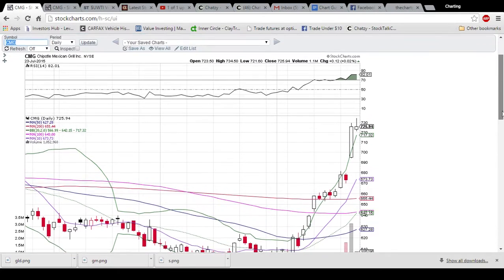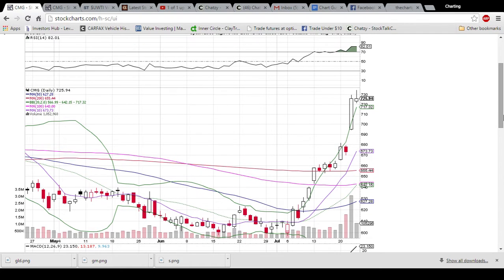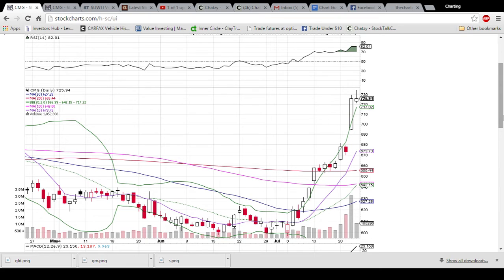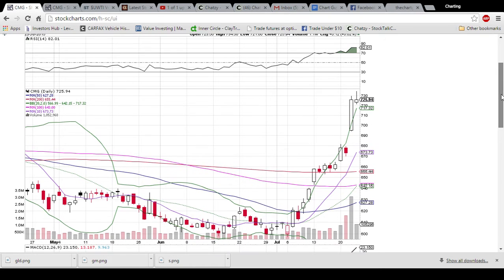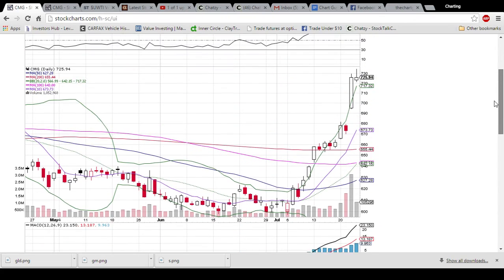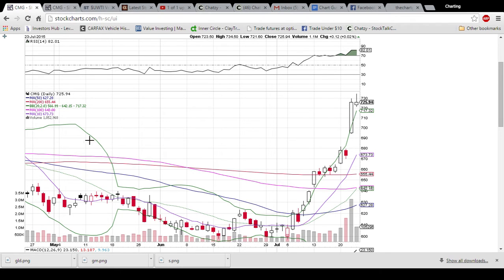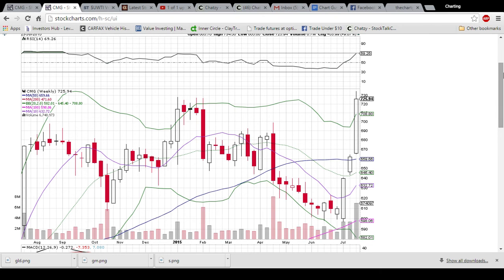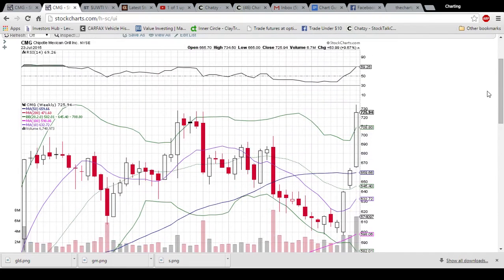CMG Technical Analysis Video 7/23/2015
A look at the daily and weekly CMG charts. Questions, comments welcome.